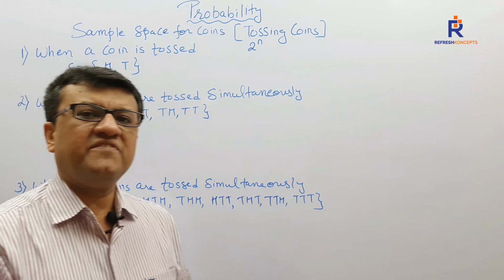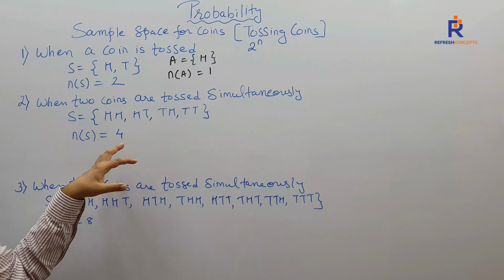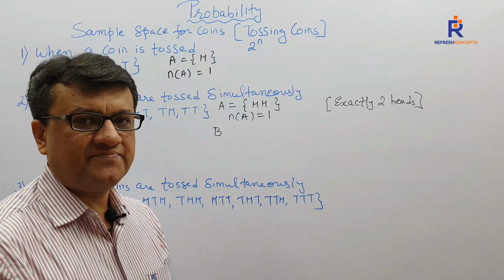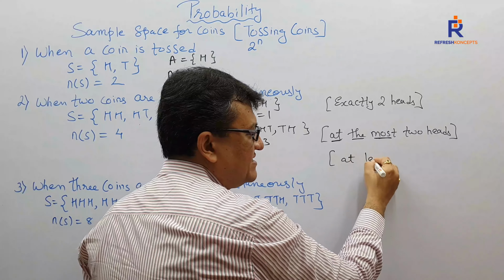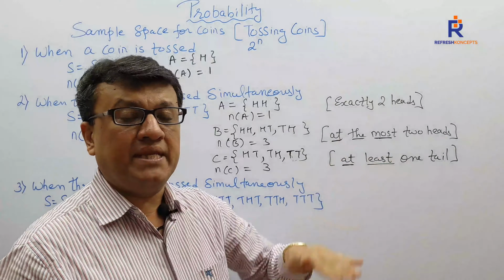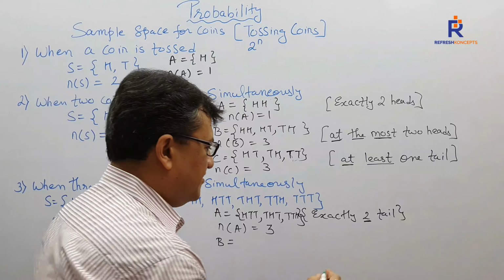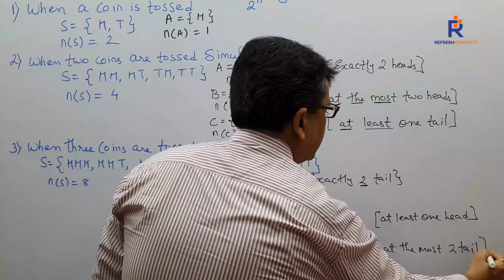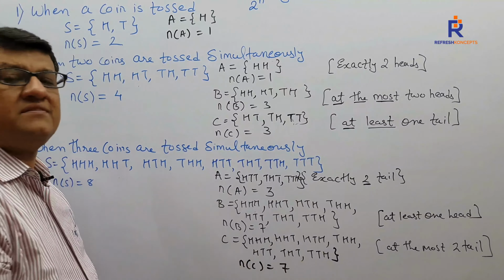Probability ( Concept of Sample Space and Events in Coins )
Concept of Sample Space and Events in Coins